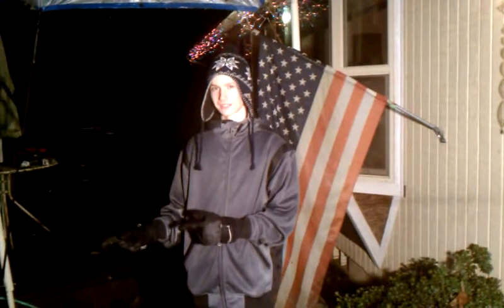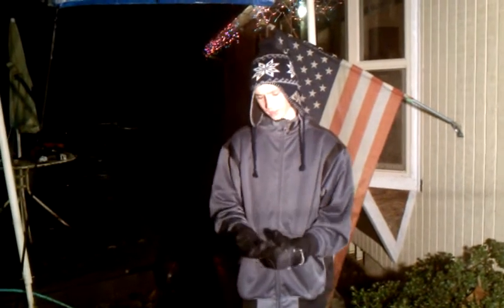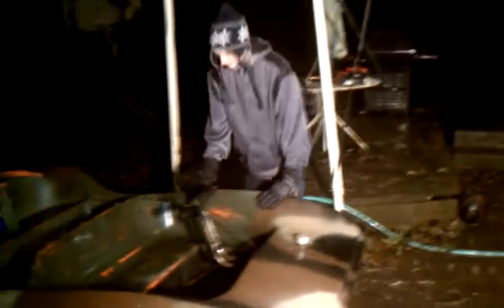Jeb's Shop (second episode)